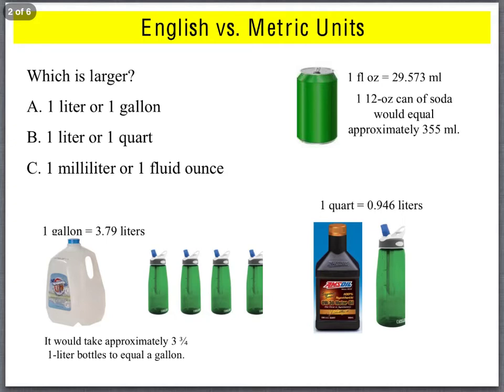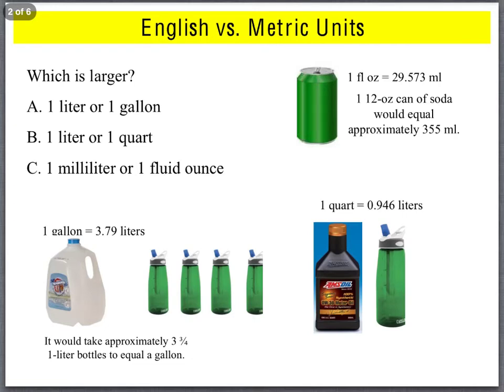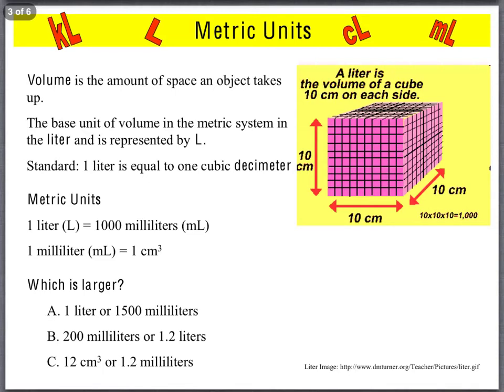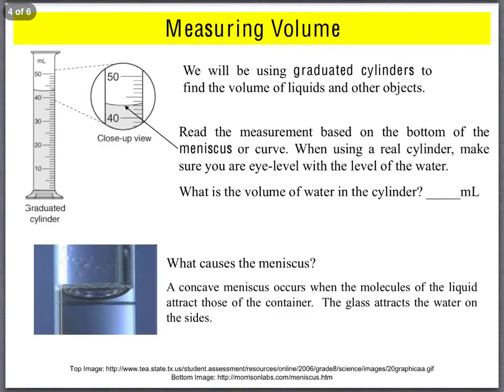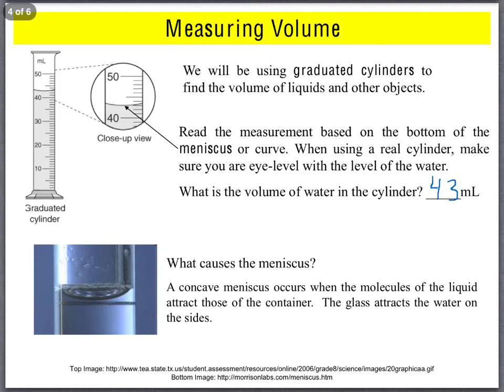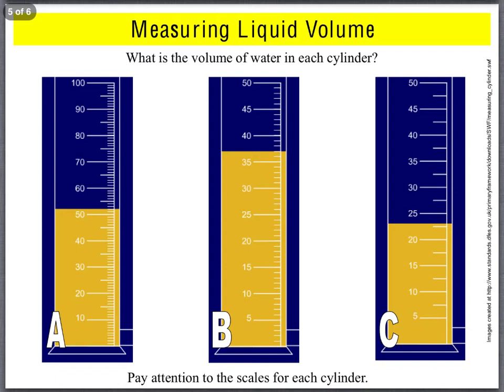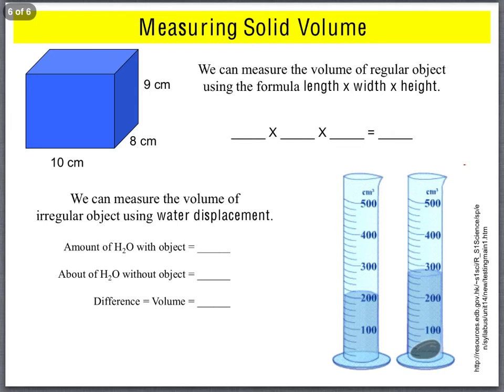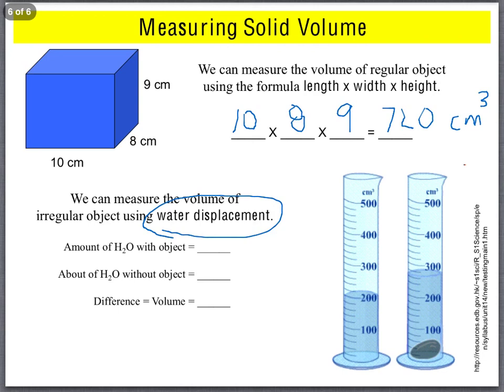Measuring volume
volume measurement